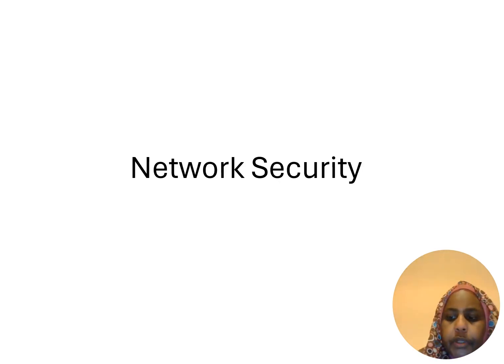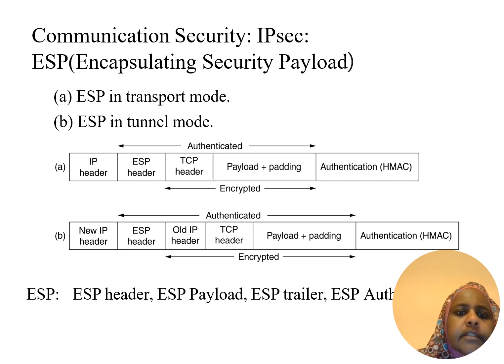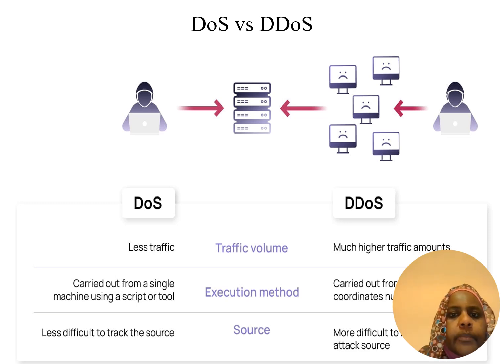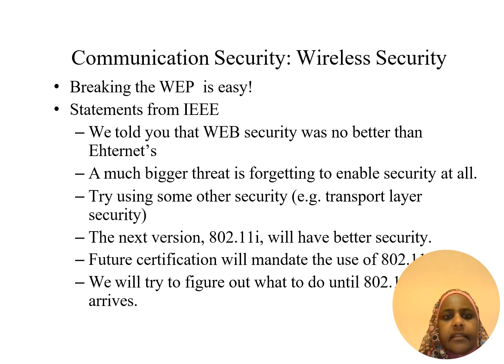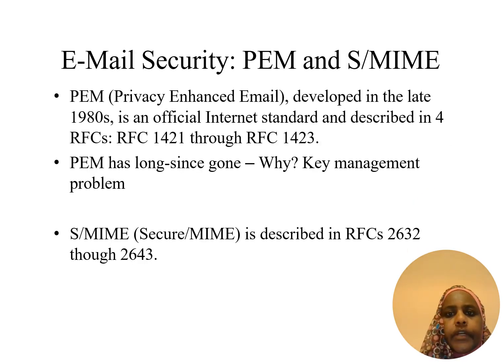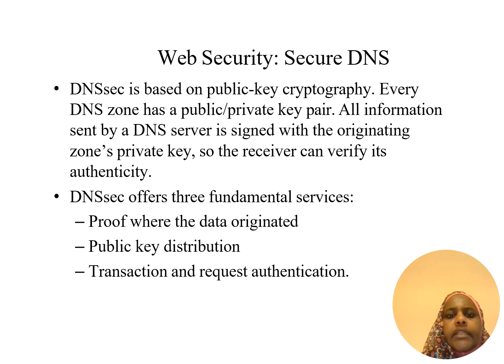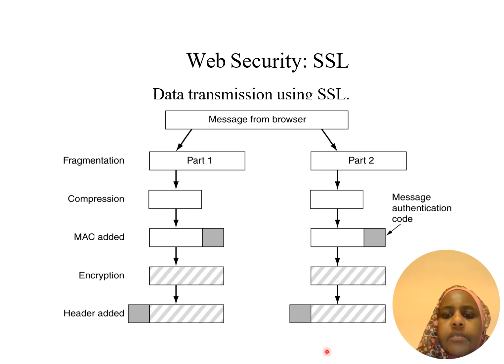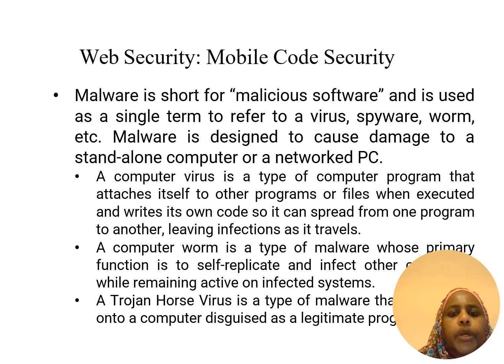Principles of Computer Networks Security Part 2